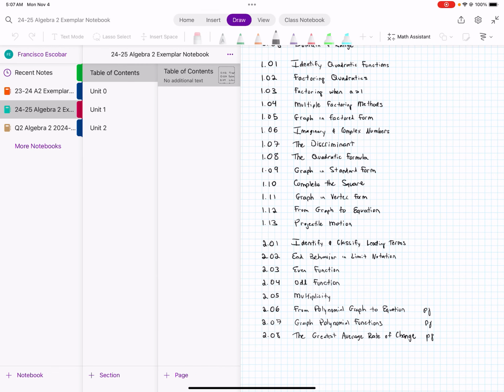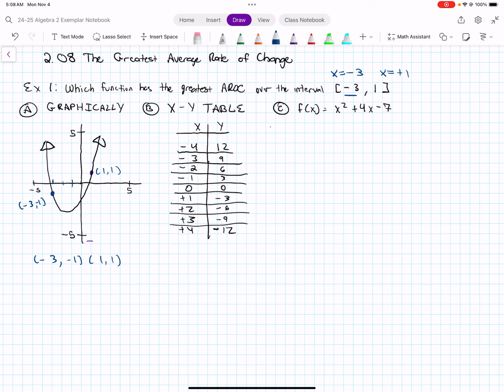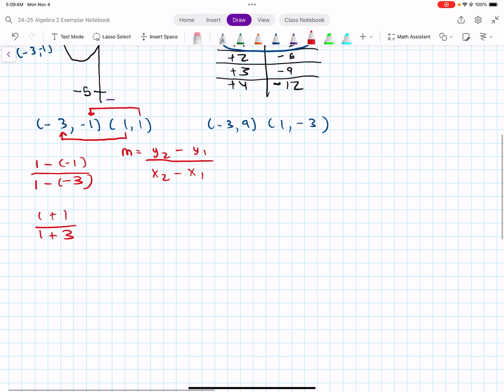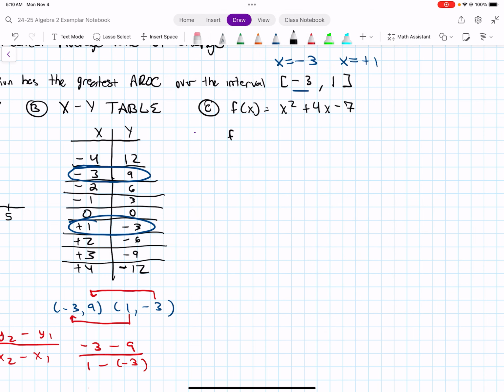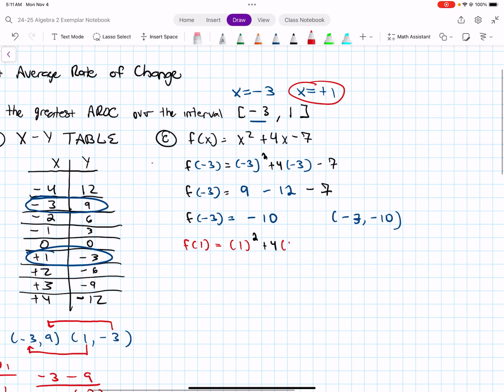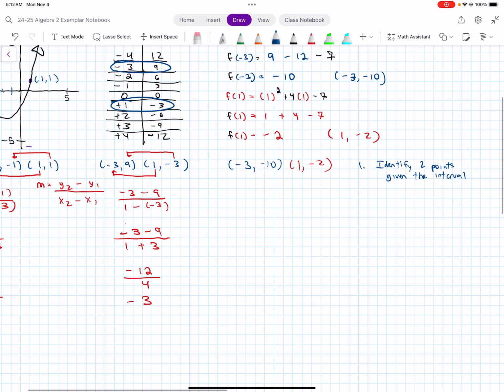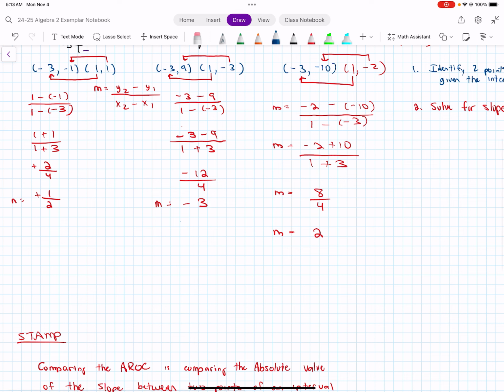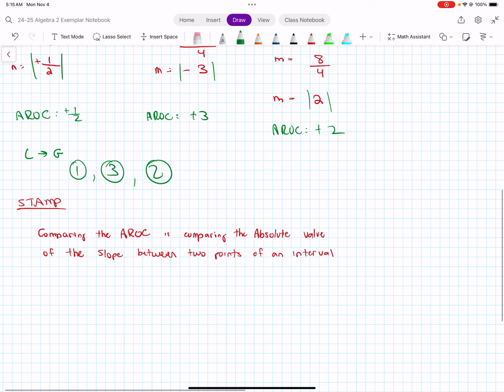2.08 Greatest Average Rate of Change